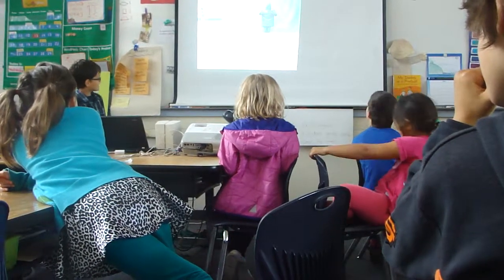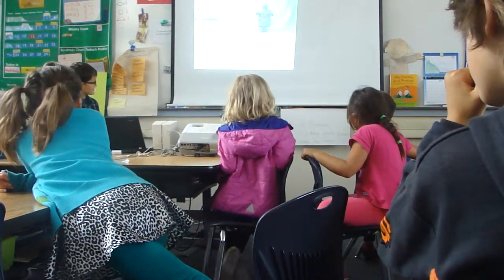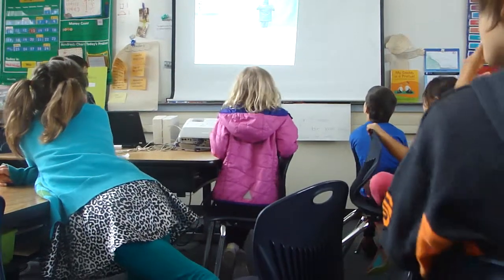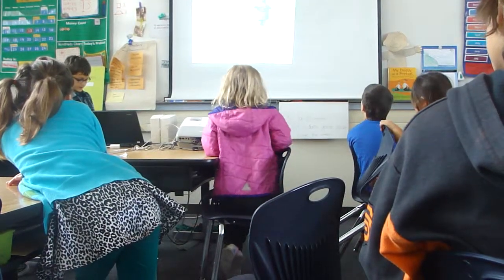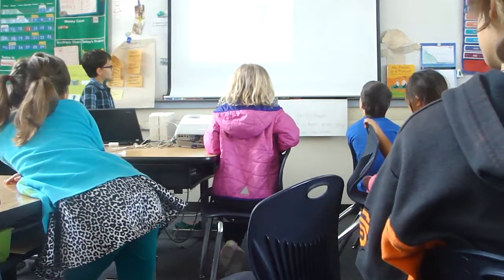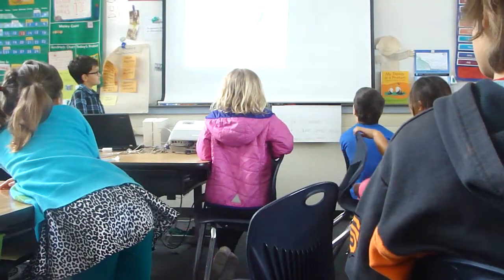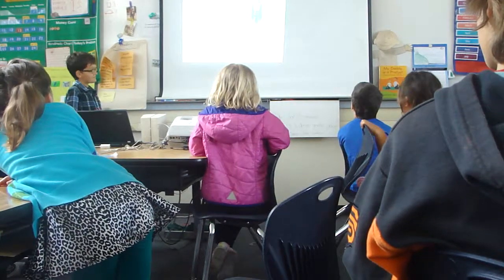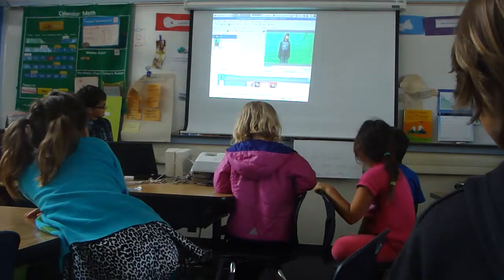Kestrel's 2015 2nd grade PLP - How Greenscreening Works